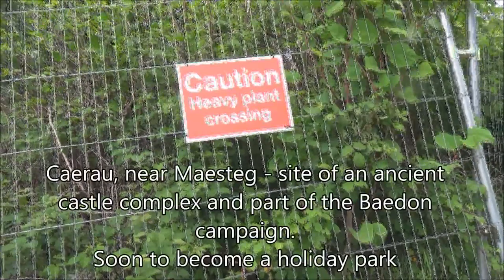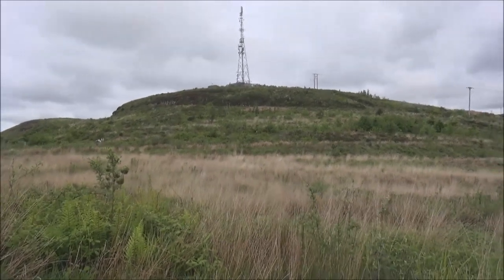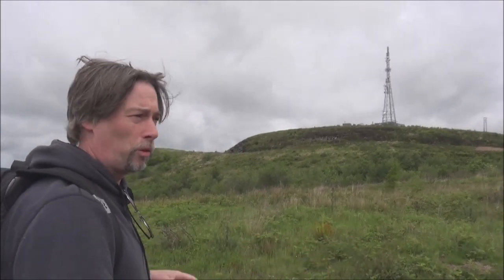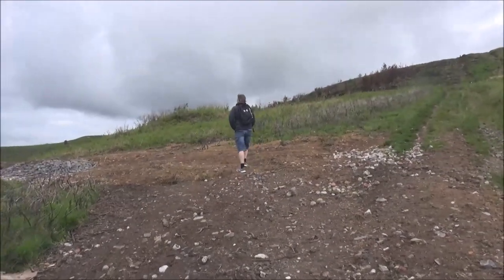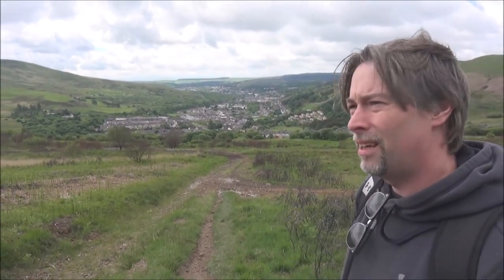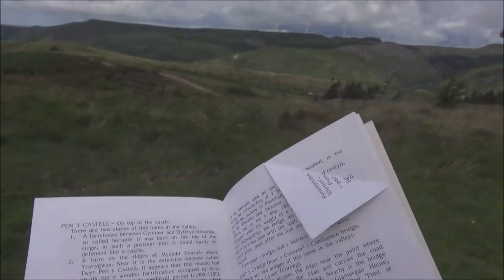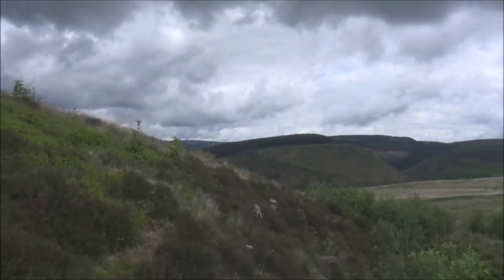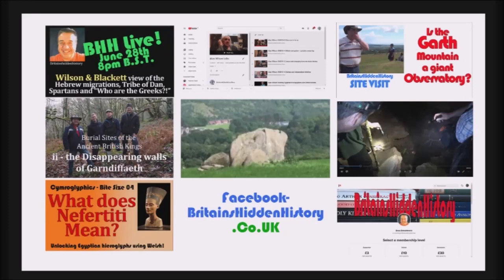Wildfox push through redevelopment on ancient Welsh castle complex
As Caerau/castles gets set to become a Wildfox holiday park questions are asked about whether this will be good for the area and will the history be respected and preserved.   More details can be seen on the Wildfox

ROB SHAW Pc 1 F Salvo one hero 6 X